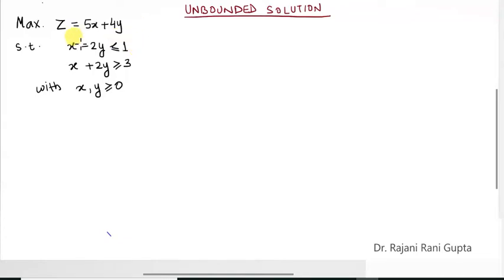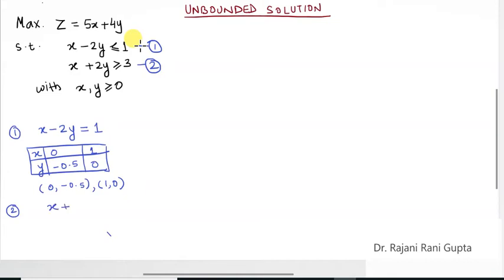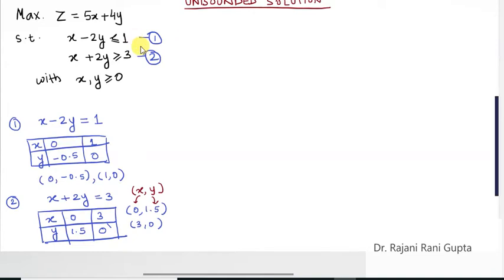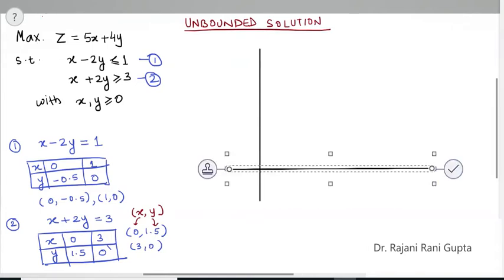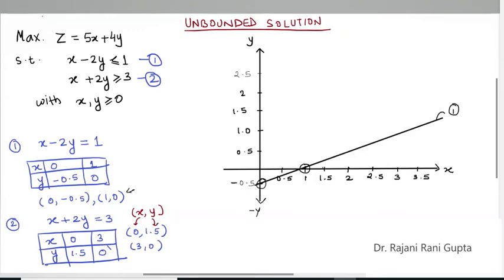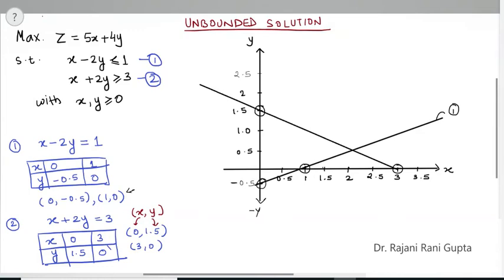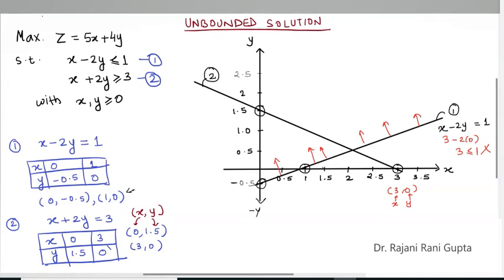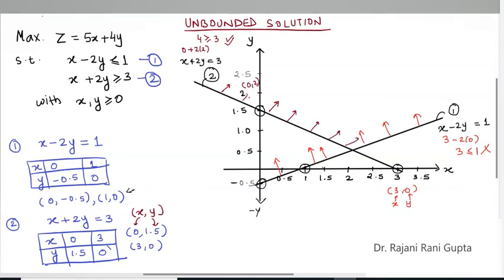Graphical Method Unbounded Solution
This video explains the case of unbounded solution while sovling a LPP by using Graphical Method